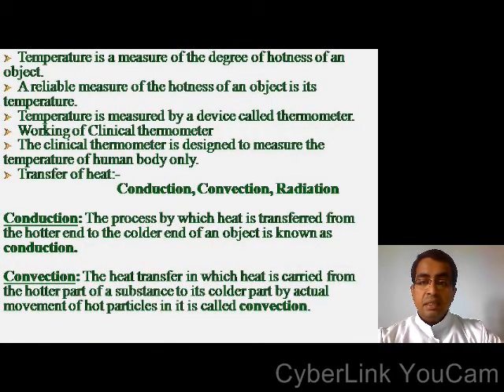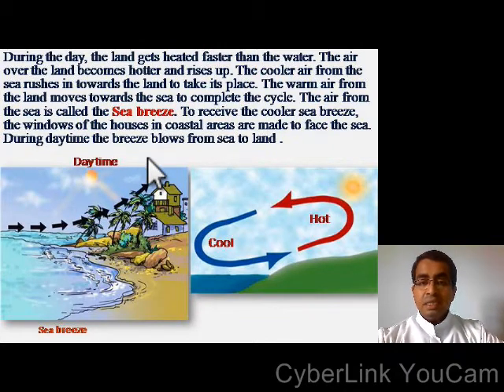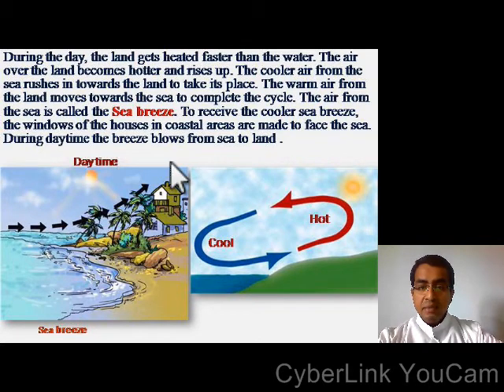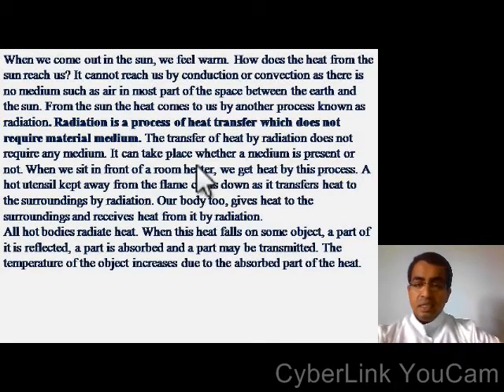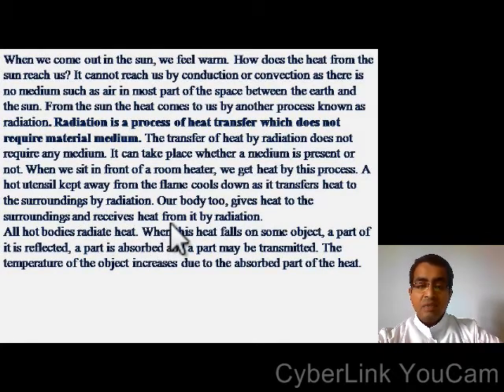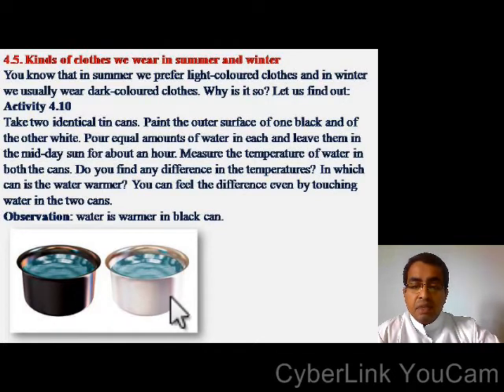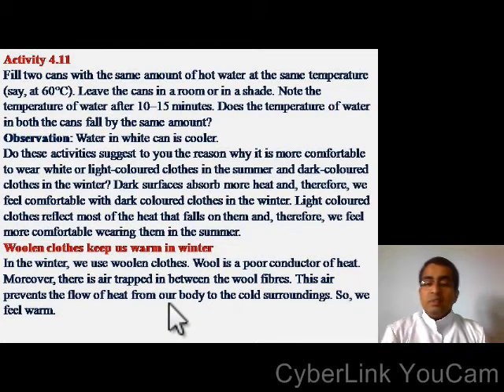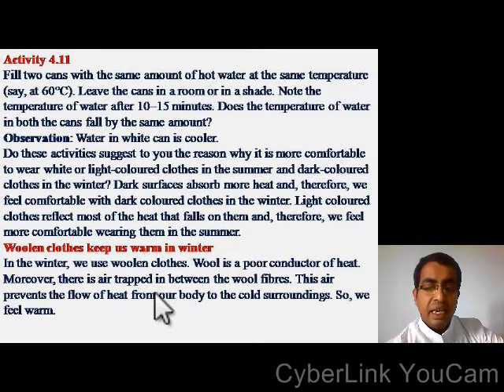STANDARD:-7 SUBJECT:-SCIENCE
STD:-7 SUB:-SCI